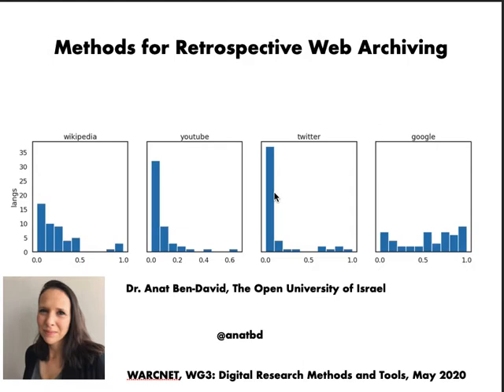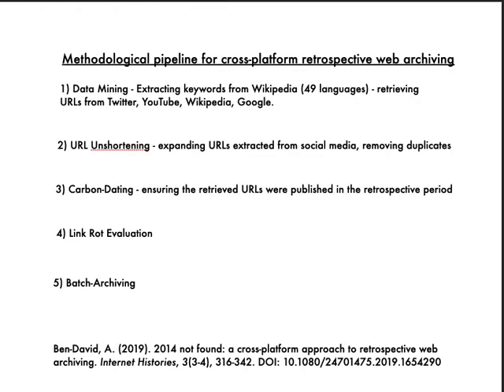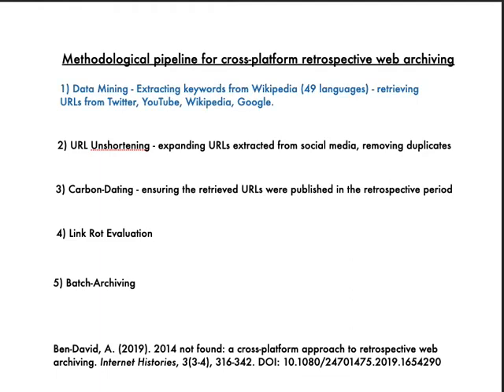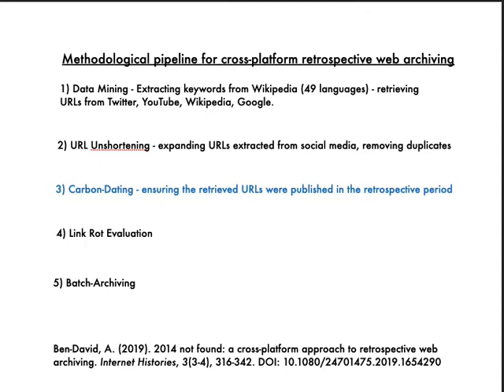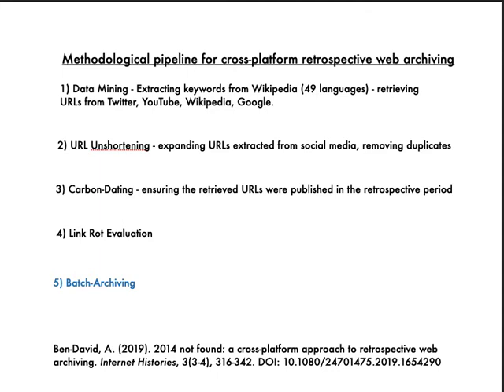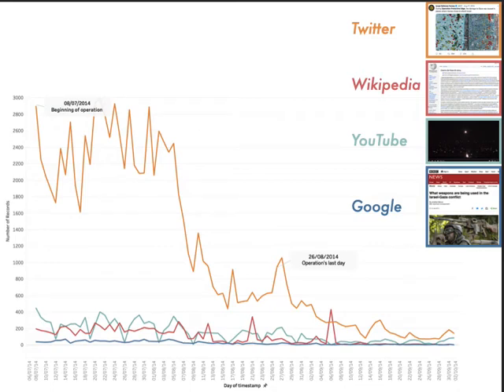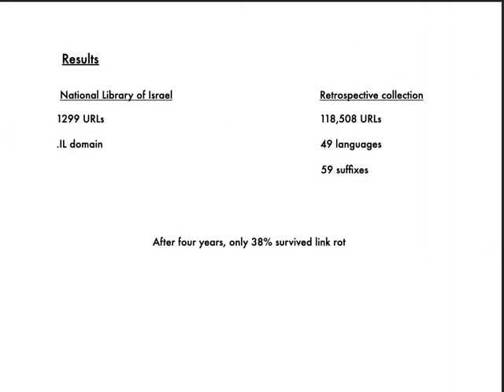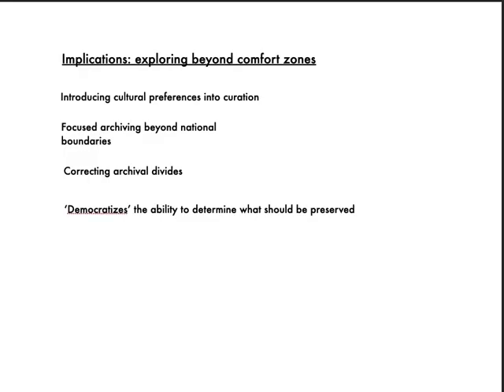Wednesday 6 May: Methods for Retrospective Web Archiving, Anat Ben-David, The Open U of Israel